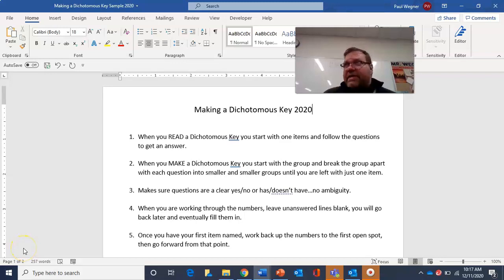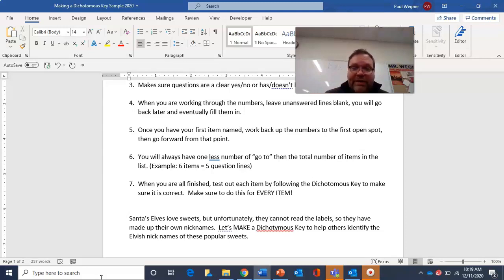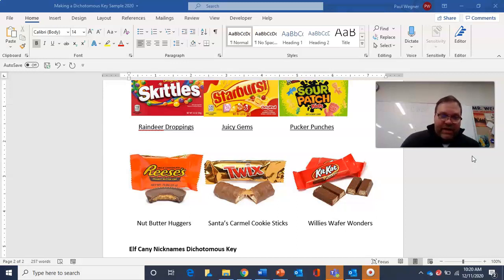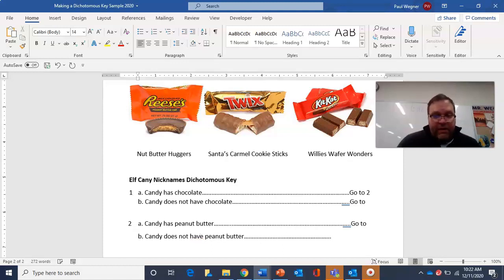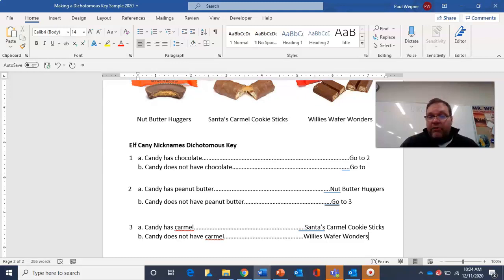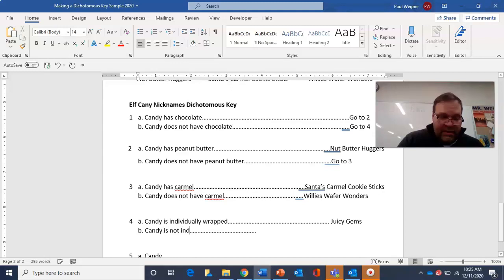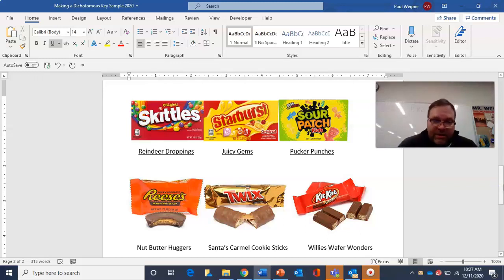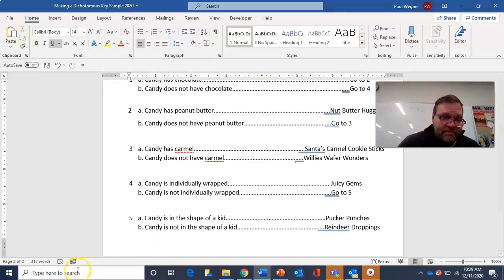How to Make a Dichotomous Key